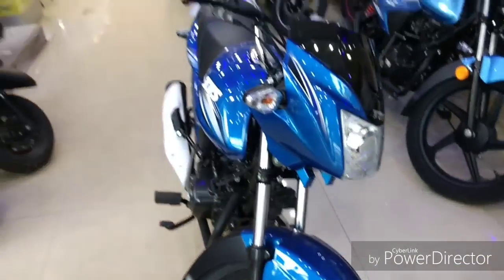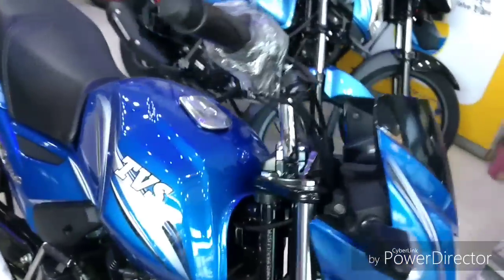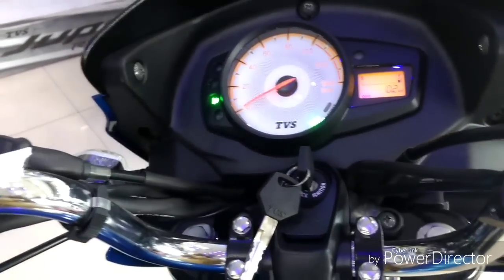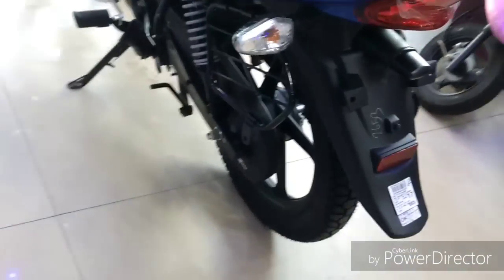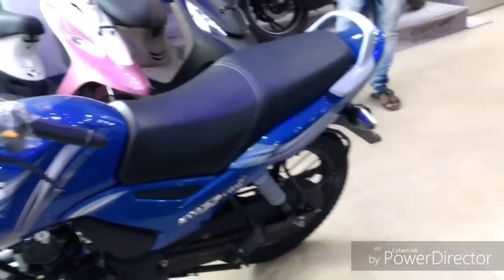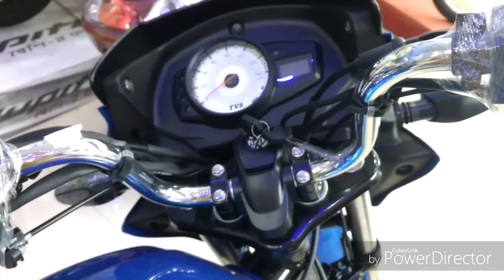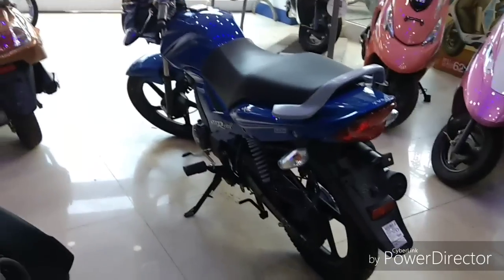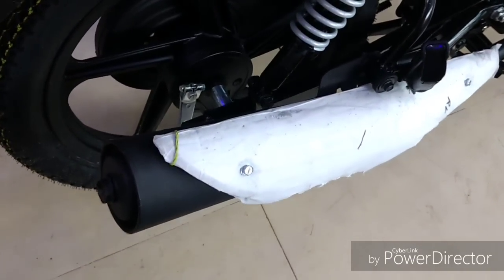TVS Star City Plus BS4||Full review and walkaround|| Price|| Mileage||Two colors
This is my review of the TVS Star City Plus 110 with the features of BS4 and AHO ,blue color model.